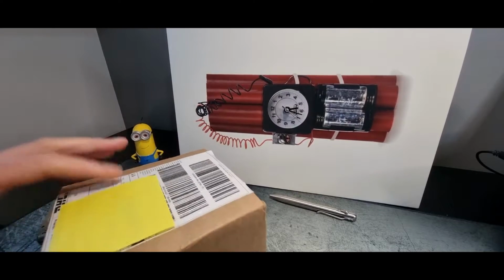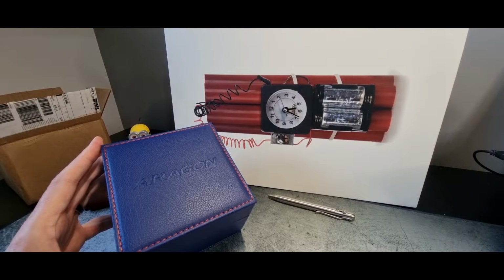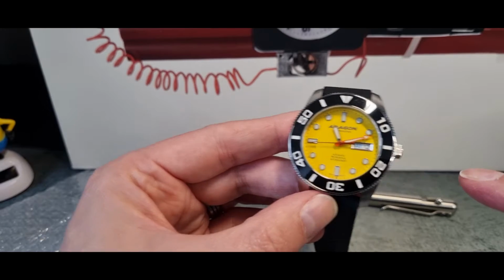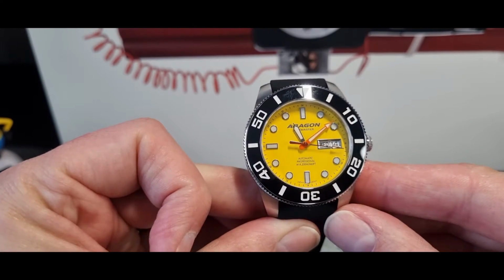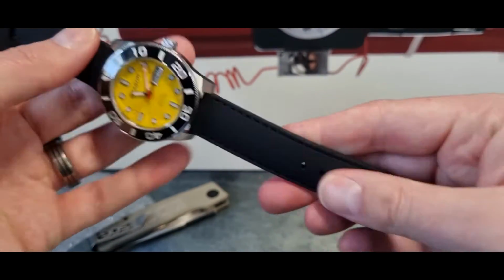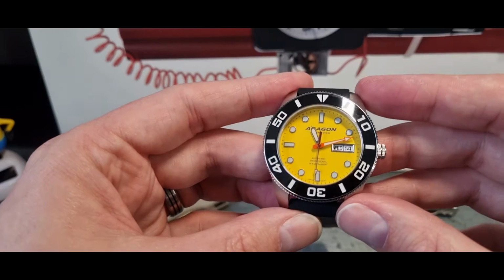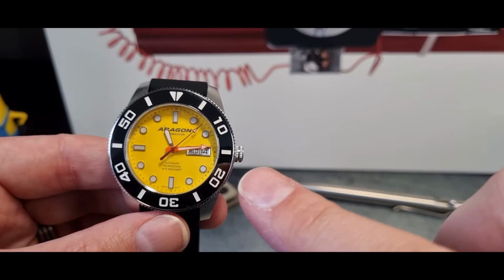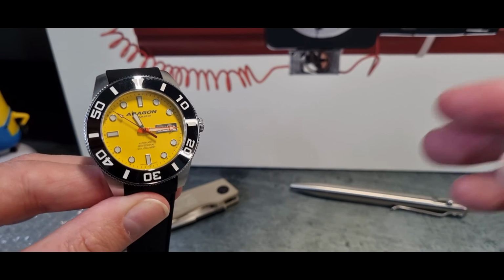ARAGON DIVEMASTER watch review and unboxing - a superb value package!!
Hey guys,
This is the first Aragon watch on the channel but probably not the last; some very impressive price value and quality wrist action!!
Cheers
The Bombardier